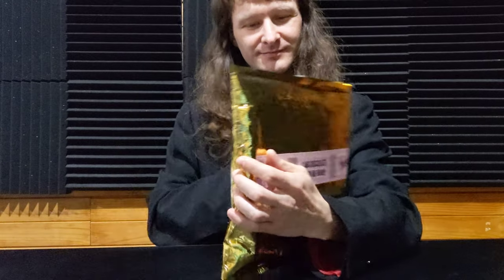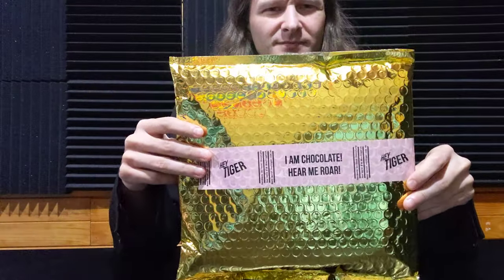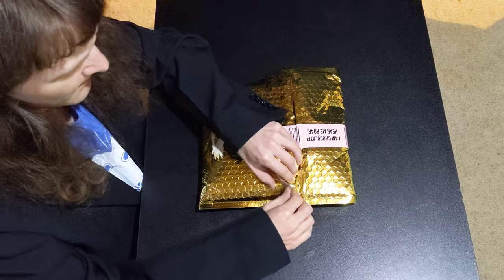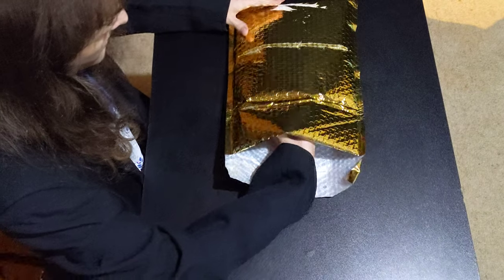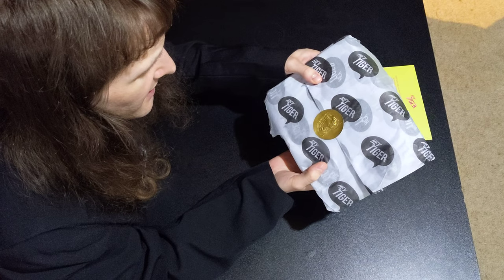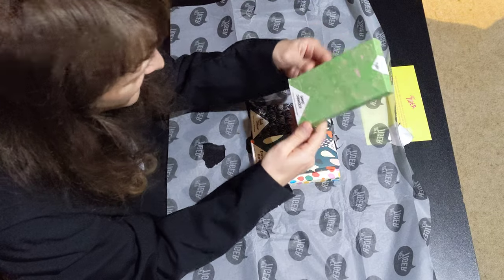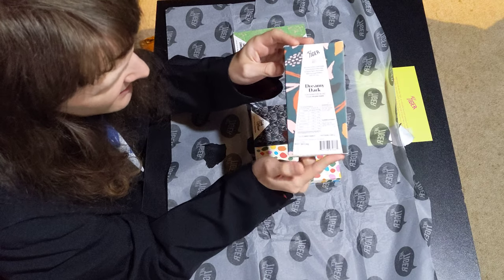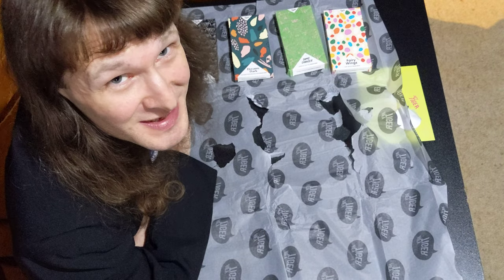(Update #2 - Business has been shut down a 2nd time) Review - Hey Tiger: Vegan Chocolate Gift Pack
I probably should have edited this a little more, but the editing software I use isn't working at the moment. This was about the best I could do for the moment, sorry it is so long, lol.